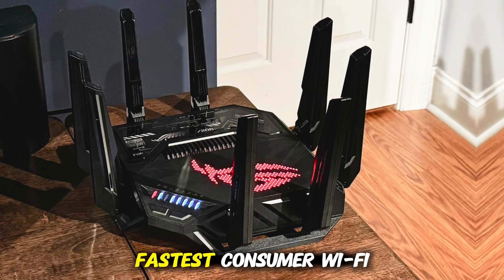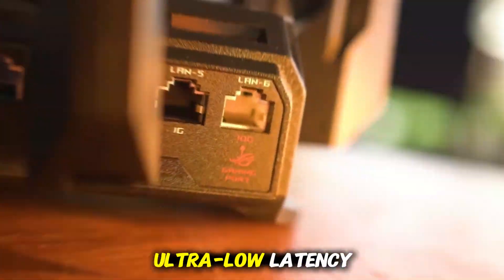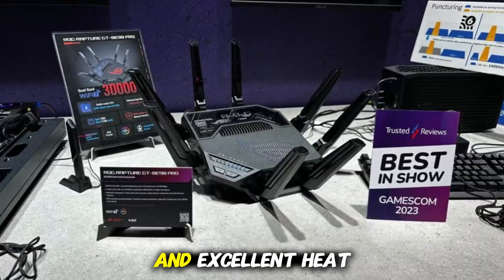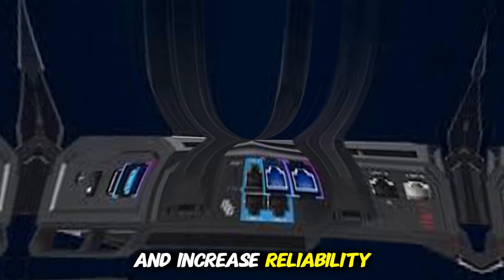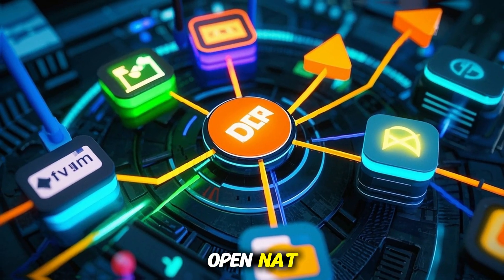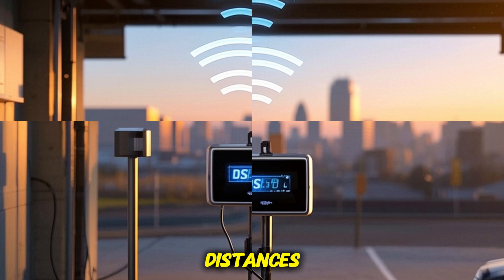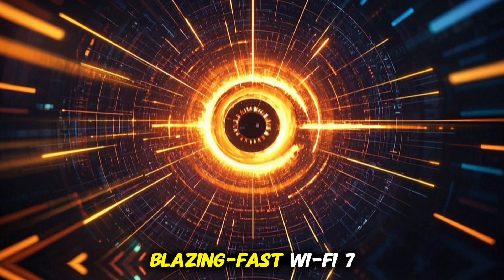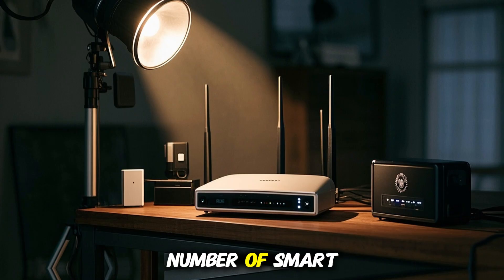Asus ROG Rapture GT-BE98 Pro review - best wifi 7 routers 2025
The Fastest Router in the World? Asus ROG GT-BE98 Pro Wi-Fi 7 Review! 🚀🔥Asus ROG Rapture GT-BE98 Pro review - best wifi 7 routers 2025.
👇▬▬Buy Link▬▬👇
✅Asus ROG Rapture GT BE98 Pro
✅Amazon US

Are you ready to unlock next-gen internet speeds in your home? Meet the Asus ROG Rapture GT-BE98 Pro — the world's first consumer Wi-Fi 7 router with quad-band 25Gbps power! Whether you're a hardcore gamer, 8K streamer, or managing 100+ smart devices, this beast claims to handle it all.

In this review, we break down:
✅ Wi-Fi 7 vs Wi-Fi 6 — what’s new?
✅ Real-world speed tests: Up to 3.8Gbps wireless
✅ Gaming latency under 10ms with Game Boost
✅ Dual 10G Ethernet & 2.5G LAN ports
✅ RangeBoost+, AiMesh, RGB, and more

💰 At over $700, is it worth it? Or just a flashy gaming toy? Let’s find out if the GT-BE98 Pro is truly future-proof or just hype.

👇 Drop your thoughts and questions in the comments.

"EvoGrid " is a participant in the Amazon Services LLC Associates Program, an affiliate advertising program designed to provide a means for sites to earn advertising fees by advertising and linking to Amazon.com. As an Amazon Associate, I earn from qualifying purchases.